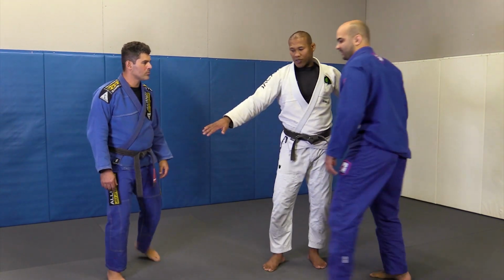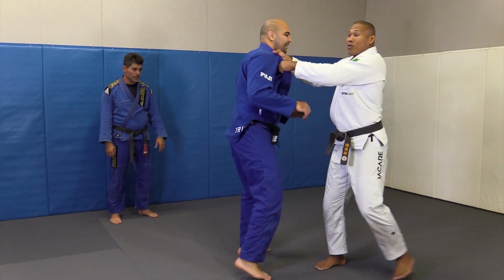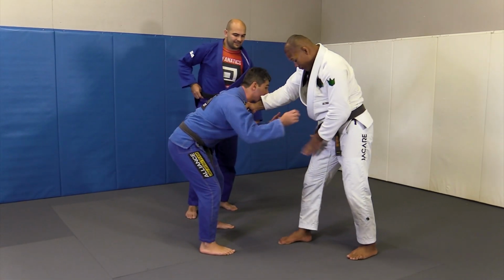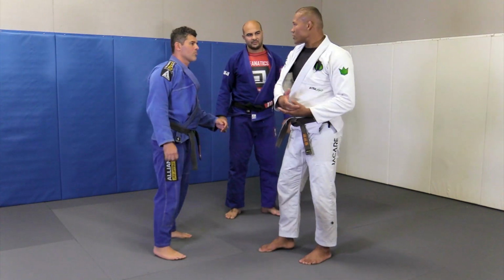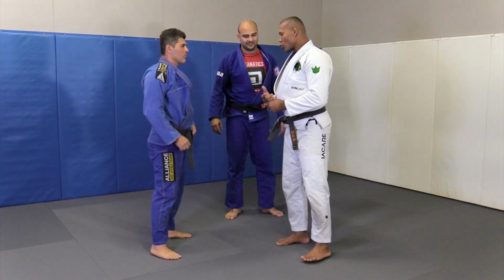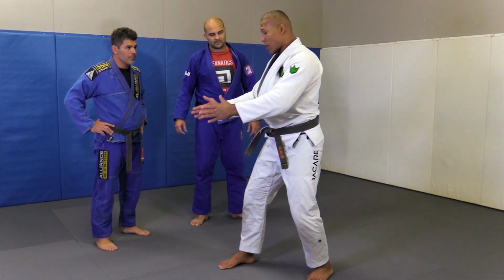Morote Seoi Nage from Standing Same Side by Ronaldo Jacare Souza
MOROTE SEOI NAGE FROM STANDING SAME SIDE

In this BJJ Training video, Ronaldo "Jacare" Souza demonstrates the Morote Seoi Nage from Standing Same Side technique.

Ronaldo Jacare Souza is one of the most accomplished combat athletes of his generation.  A multiple time world champion and mixed martial arts veteran, Jacare has developed DROP THE WORLD available at BJJFanatics.com.